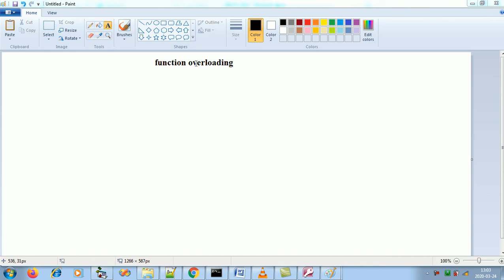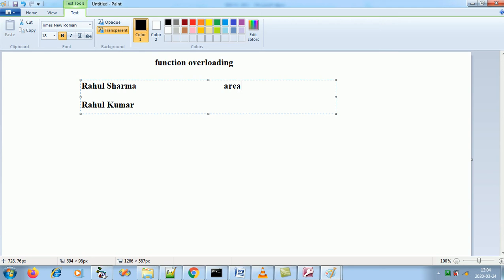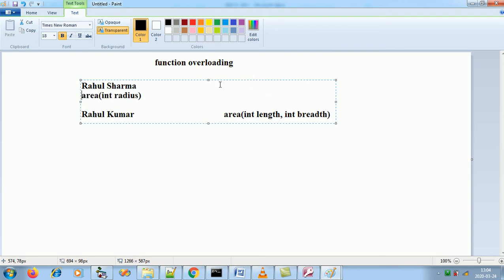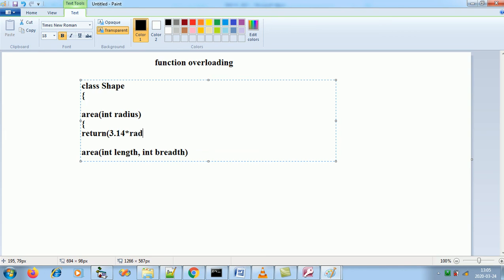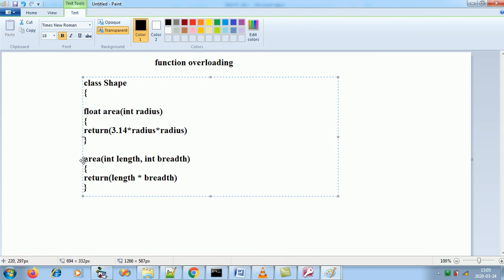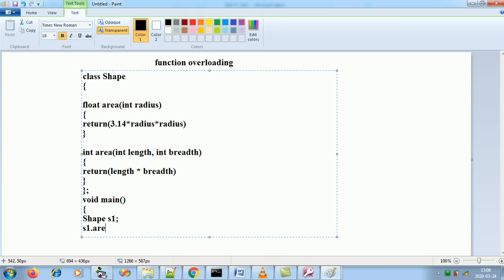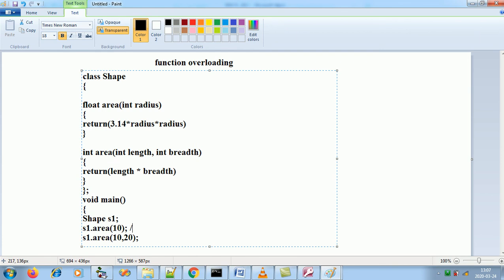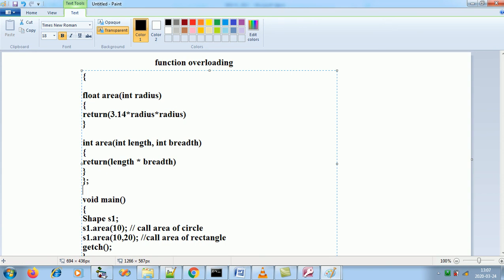CPP in 24 Sessions : Episode 7 (Function Overloading )code in description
class Shape

int area(int length, int breadth)
return(length * breadth)
void main()
Shape s1;
s1.area(10); // call area of circle
s1.area(10,20); //call area of rectangle
getch();